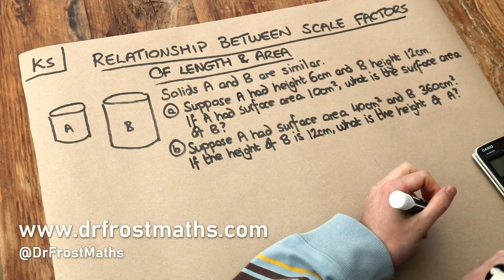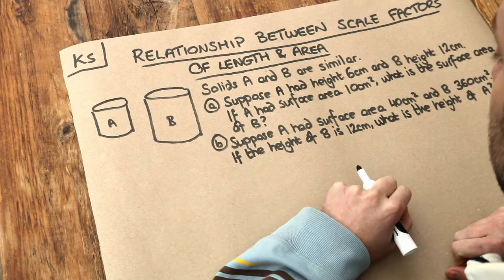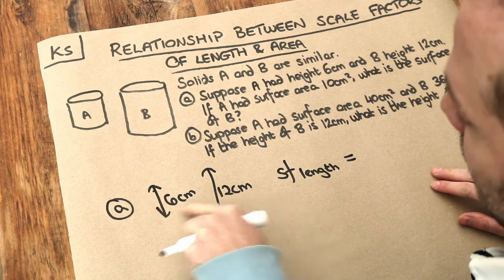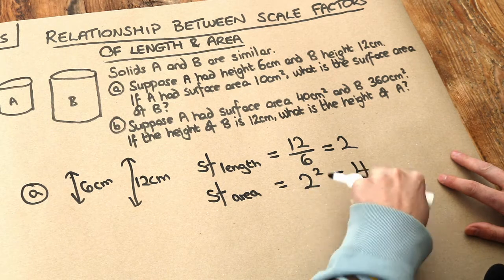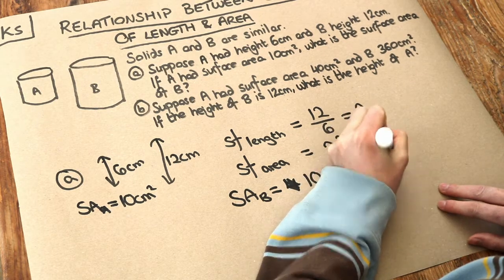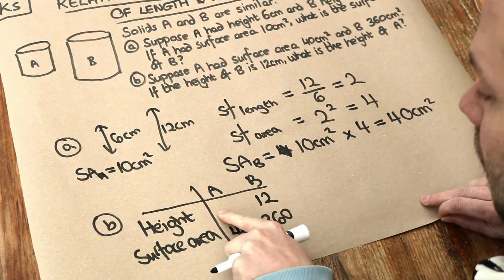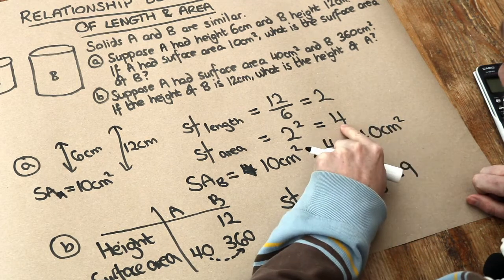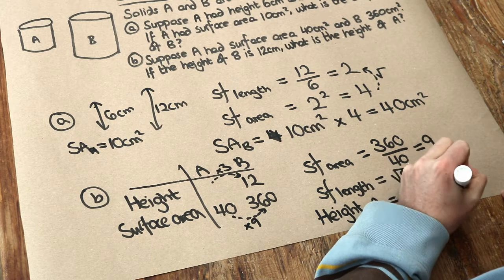Key Skill - Relationship between scale factors of length and area.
"Relationship between scale factors of length and area."